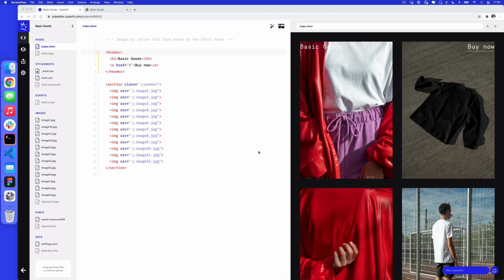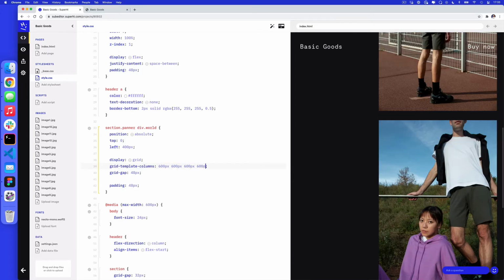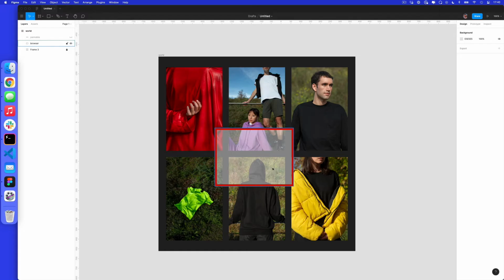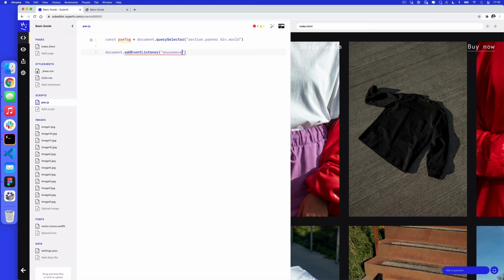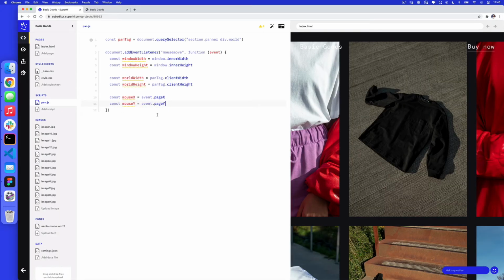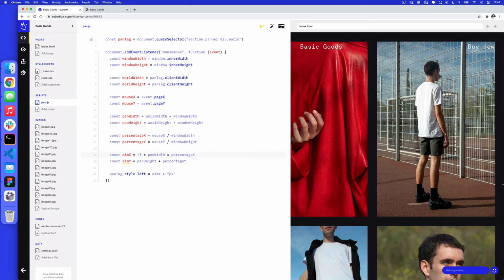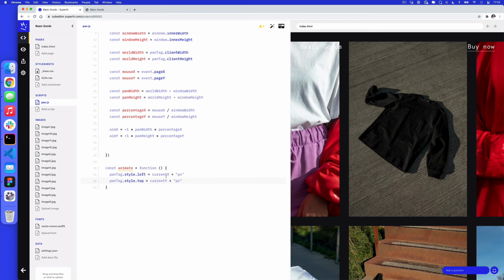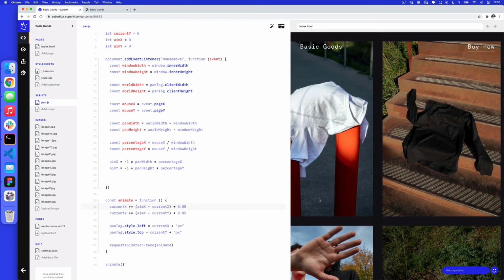How to add panning to a gallery with CSS and Javascript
On today's tutorial, Rik talks about how to create a smooth panning gallery from scratch using CSS and Javascript

00:49 Adding our layout
06:20 Adding Javascript to pan
16:13 Adding tweening to the movement